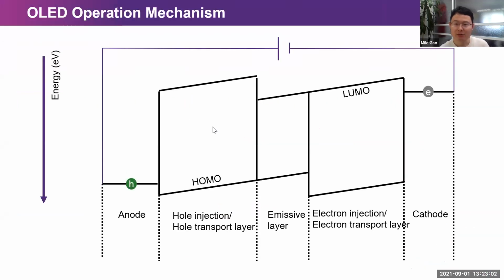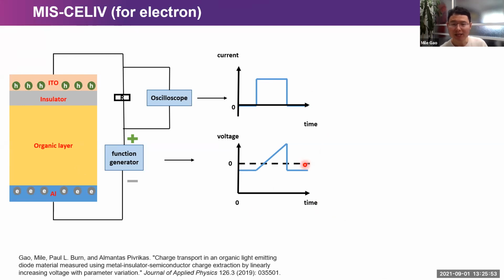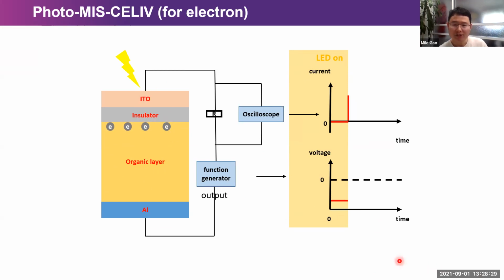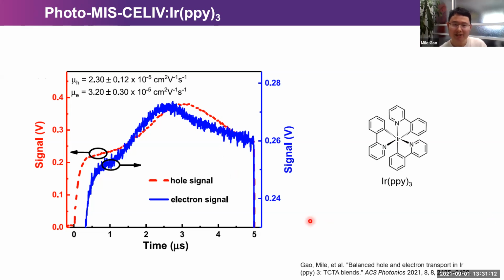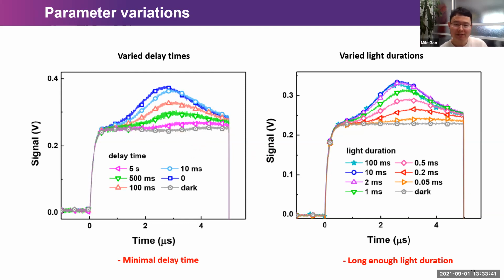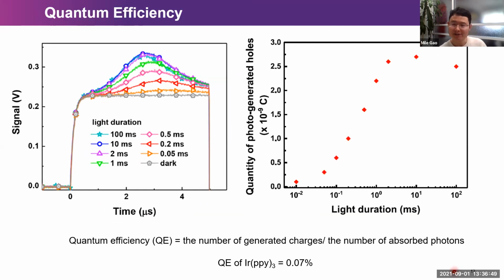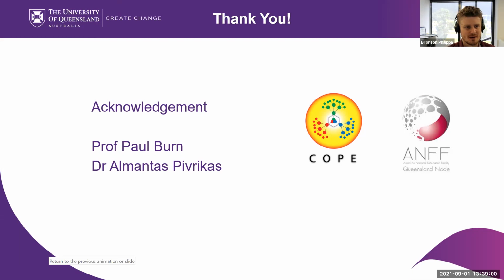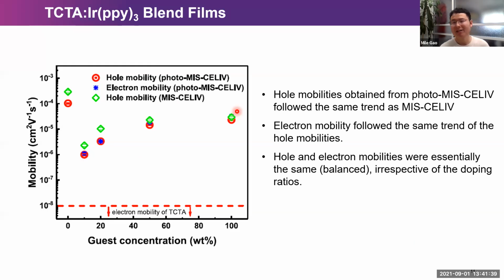AUCAOS Online Seminar - Mile Gao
Seminar given by Mile Gao to the Australasian Community for Advanced Organic Semiconductors (AUCAOS) entitled "Balanced Hole and Electron Transport in TCTA:Ir(ppy)3 Blends as Determined by Photo-MIS-CELIV".